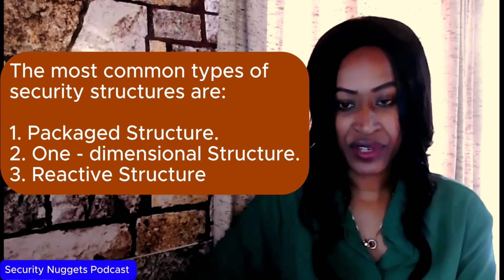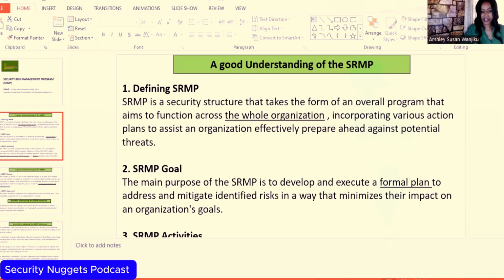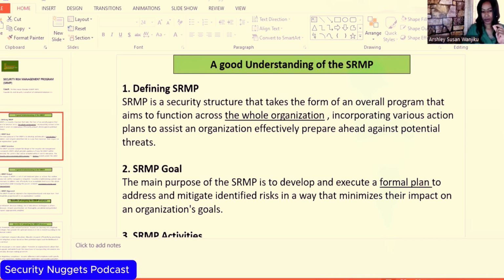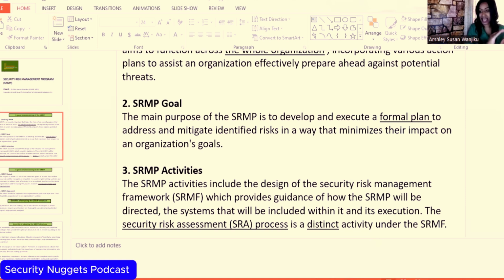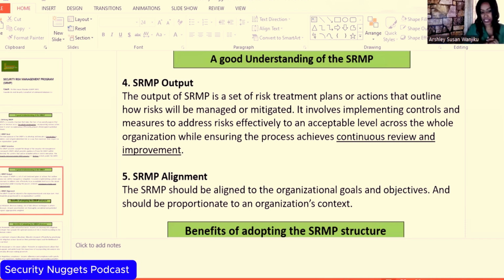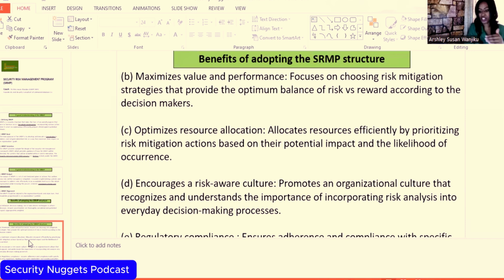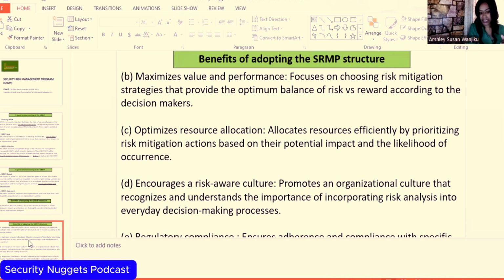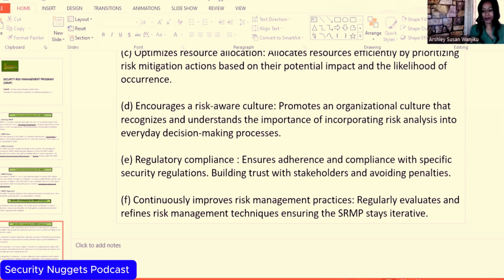The Basics of a Security Risk Management Program (SRMP) Structure | And why you should adopt it.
This video discussion unpacks the basic characteristics of a security risk management program (SRMP) structure. Its benefits and why it stands out from traditional based security management structures within business organizations.

Thanks for joining the discussion

Check out previous discussions in the following playlist links:
2.Tips and insights for the security function to foster effective collaborations and engagements within an organization.
5. Tips and insights for developing and implementing a security risk awareness program in an organization.